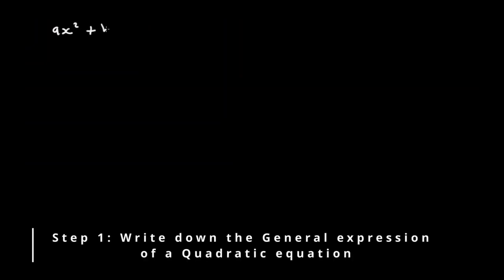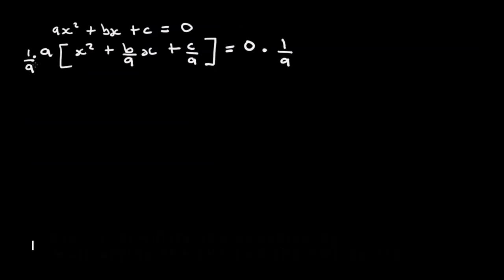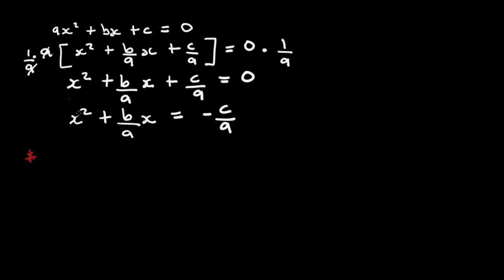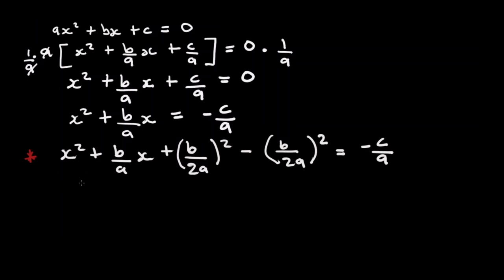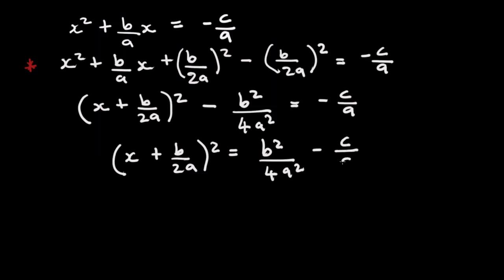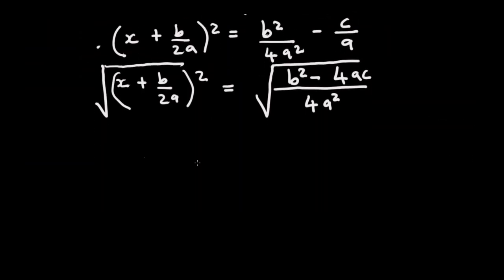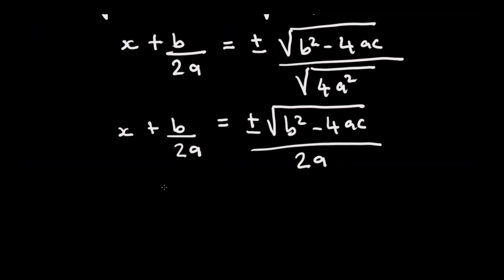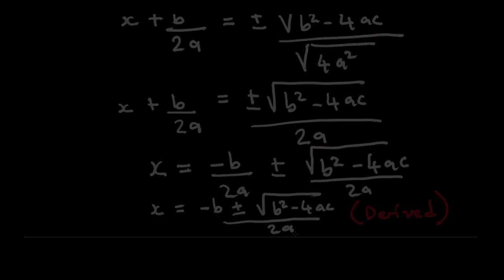A Level Pure Mathematics | [Deriving the Quadratic Formula] using [Completing the Square]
VaNyemba derived the Quadratic Formula using the method of Completing the square